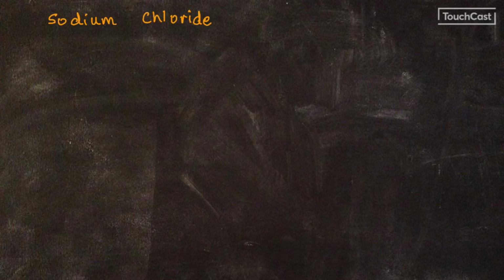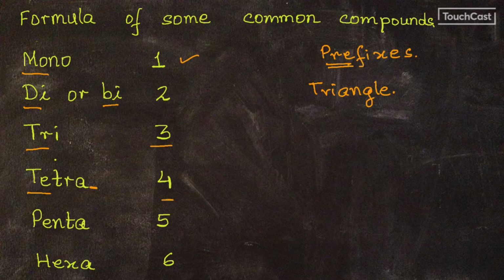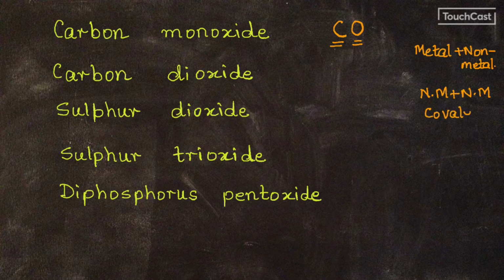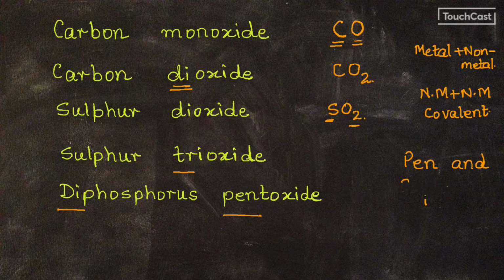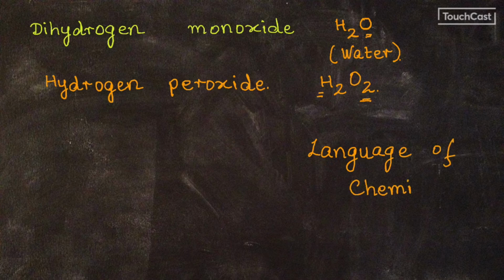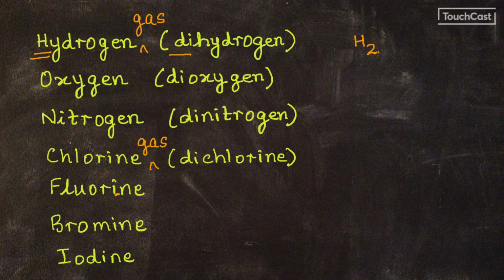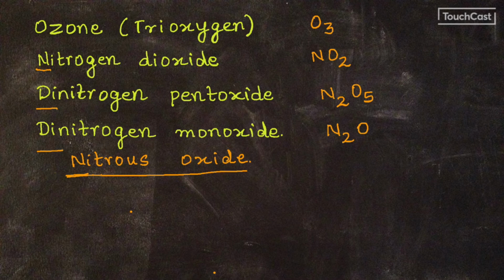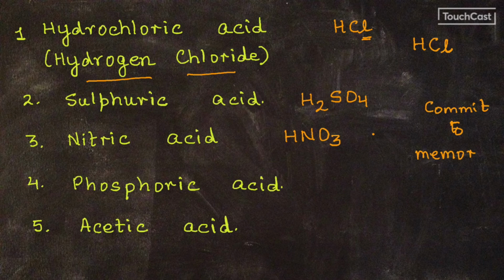Formulas of some common compounds in Chemistry- makes it easy and fun!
This video is really helpful for those who are warming up to Chemistry as a new subject and are confused between the symbols and formulas of common elements like oxygen atom and oxygen gas, nitrogen, fluorine etc.
Grab your pen and notebook to write them and then quiz your friends and classmates on this!

Happy Learning Chemistry.